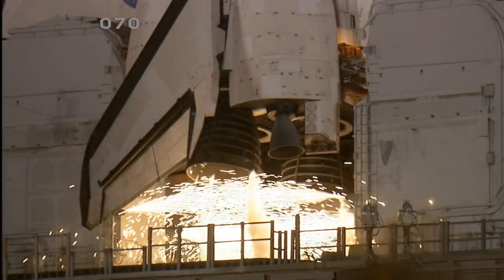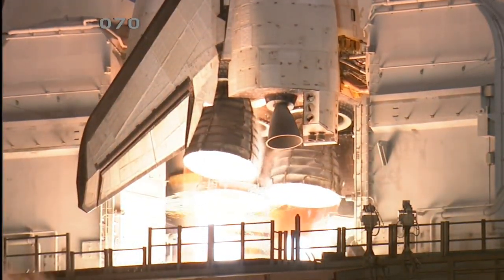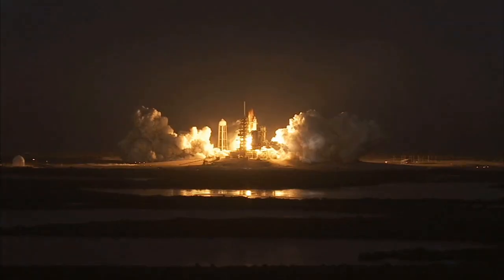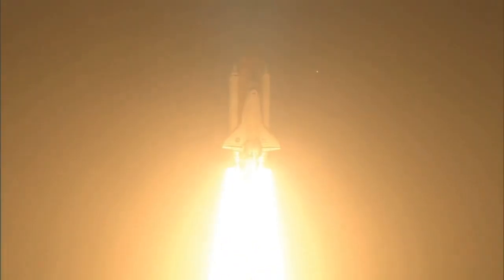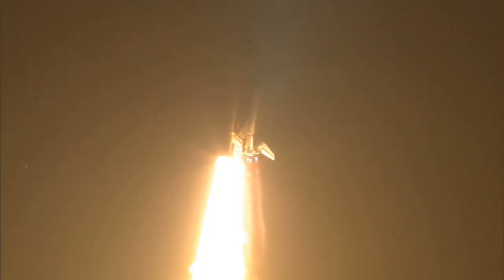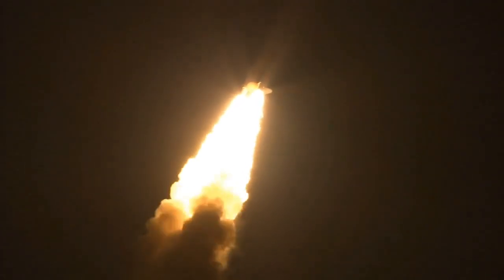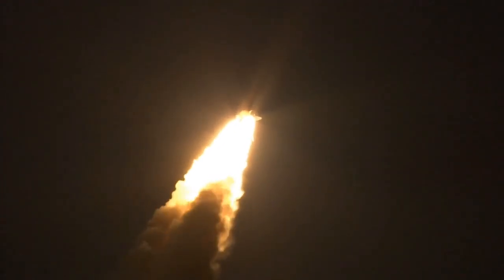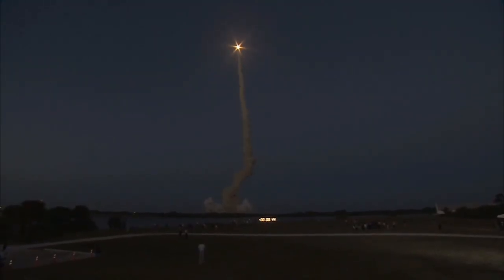eyes on the sky#rocketlaunch#space#astorlogy#nasascience#astronut